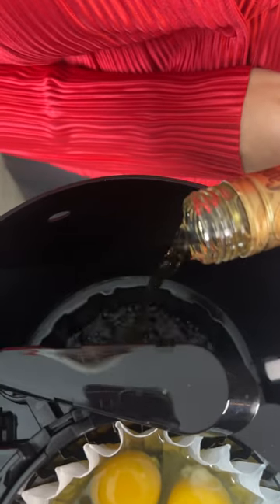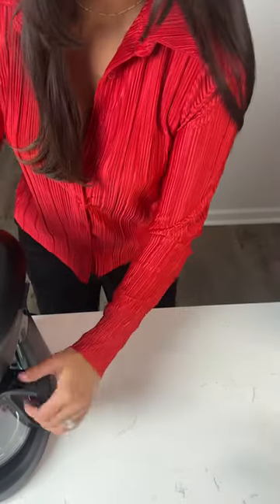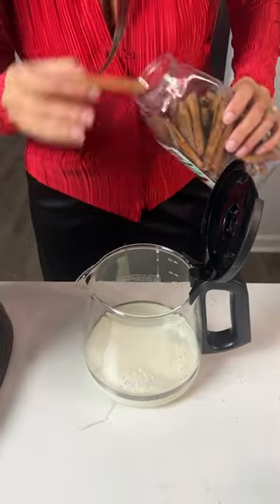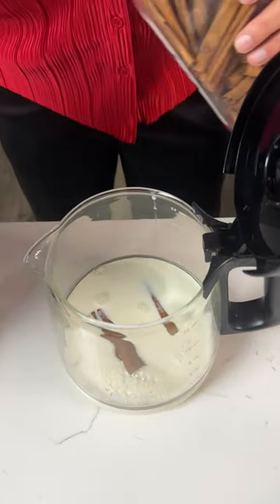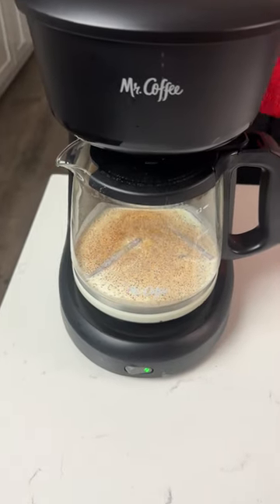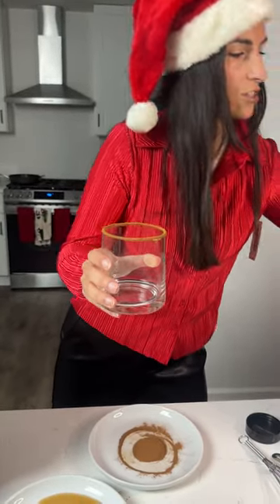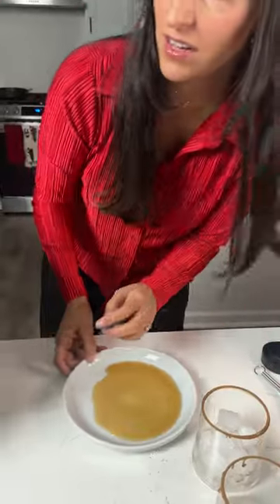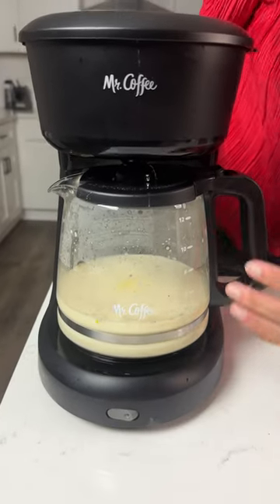Making Eggnog in a Coffee Pot! 😍 | DIY Recipes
Make your holiday season extra special by making eggnog in a coffee pot! Join us in this video as we demonstrate the simple steps to create a delightful and boozy beverage. With just a few ingredients including your choice of spiced rum or whiskey, granulated sugar, and an egg, you'll have a homemade eggnog that will impress your friends and family.